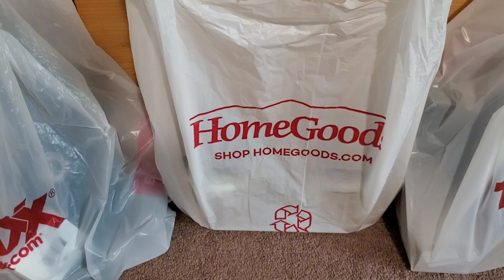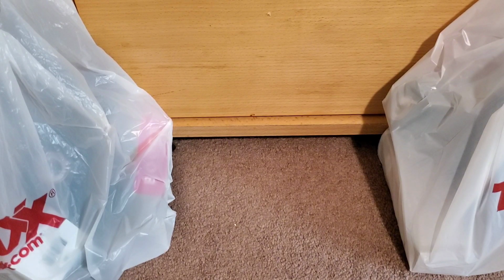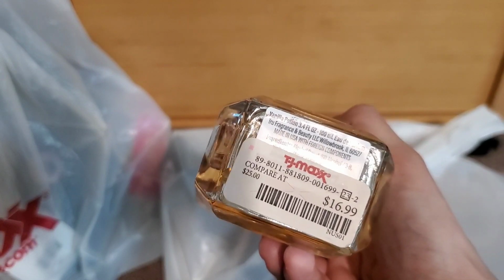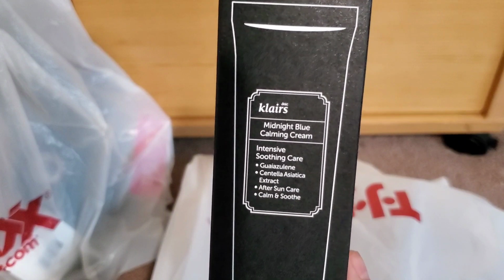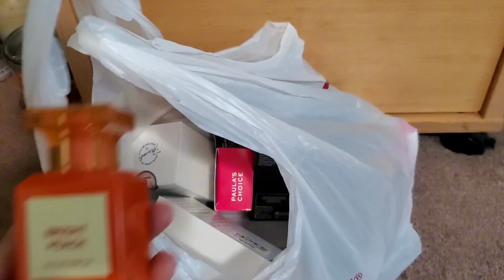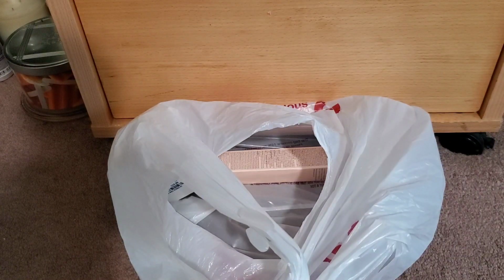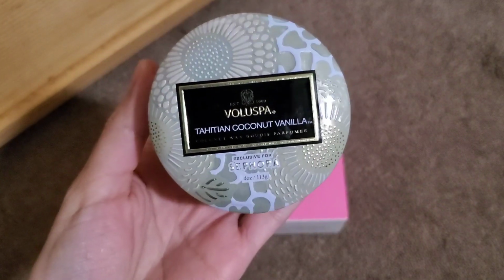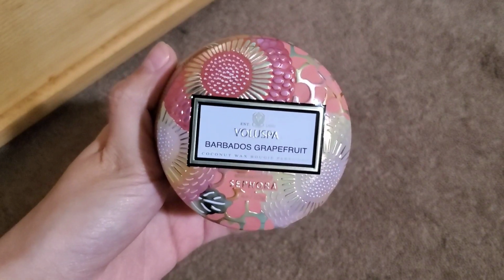Huge Collective Haul | HomeGoods, T.J.Maxx, & Marshalls + Melted Pinchme Candle Update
Here is a collective shopping haul from a few places: Home Goods, TJMaxx, Marshalls, Amazon and an update regarding my Pinchme candle that I previously unboxed which arrived melted.

**I got my free sample box from  @PINCHmeUS  so I didn't pay for the item(s) inside of the box.